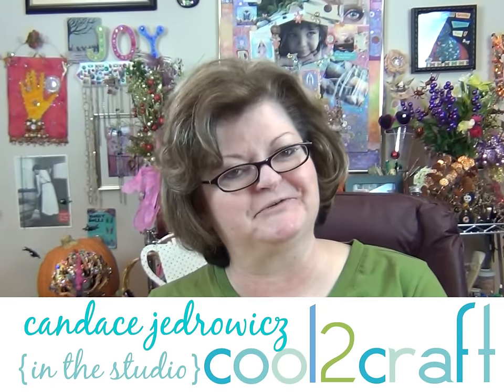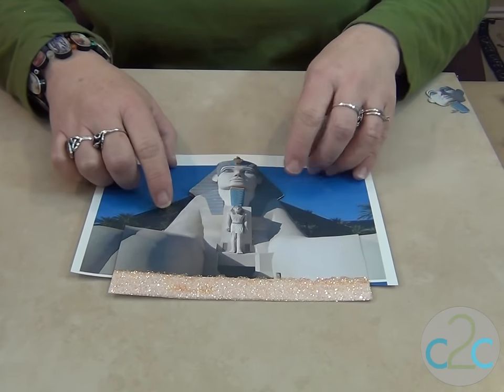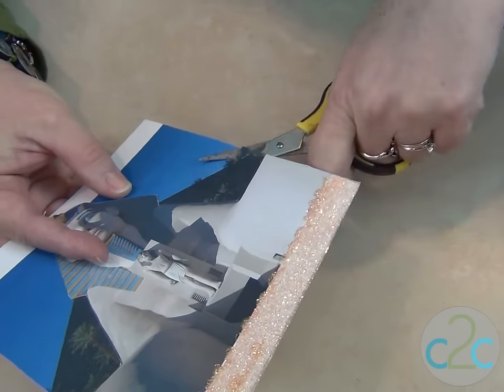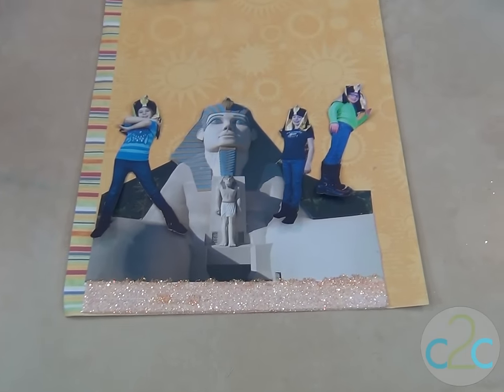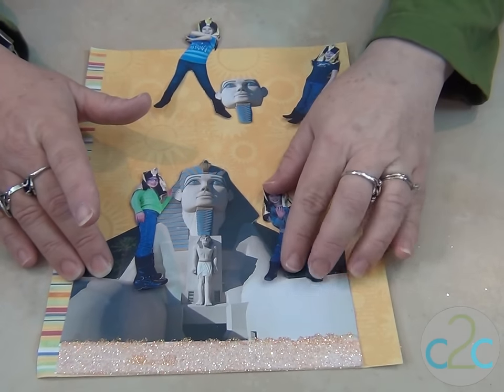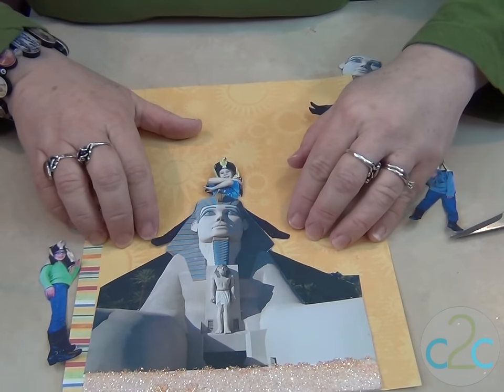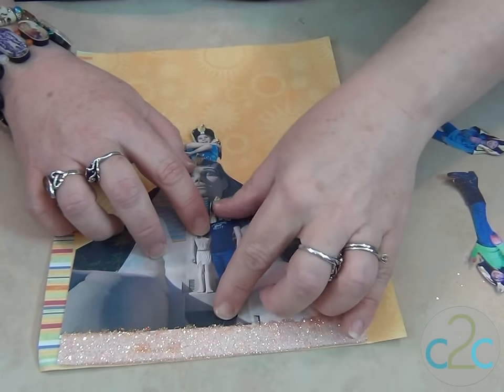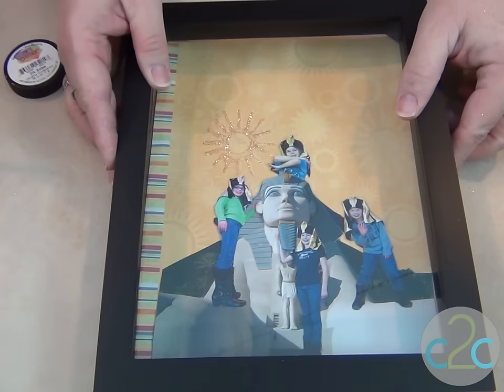How to Create Layered Photo Fun by Candace Jedrowicz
Candace Jedrowicz creates a layered photo with fun photo overlays.Featured on Cool2Craft TV.